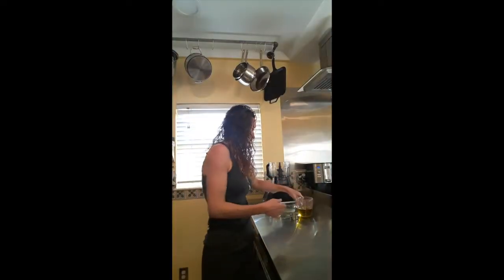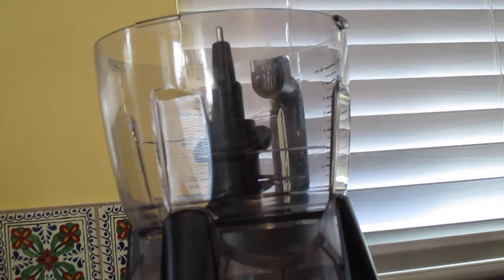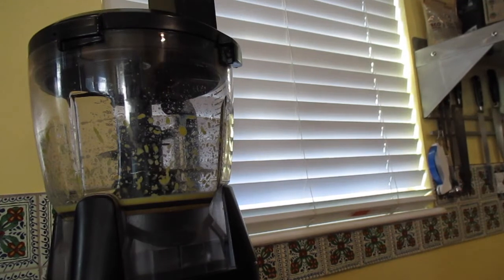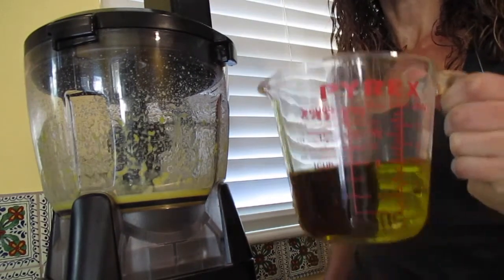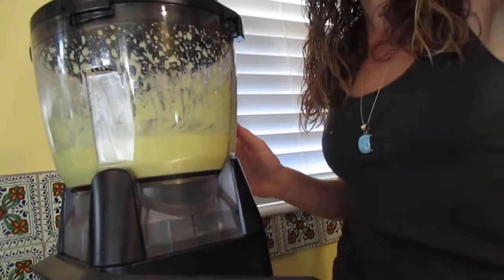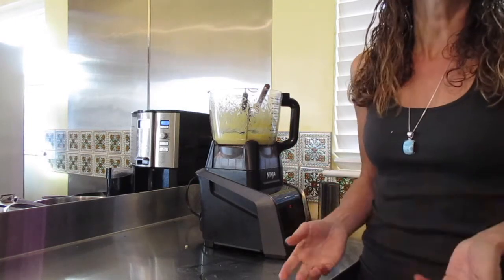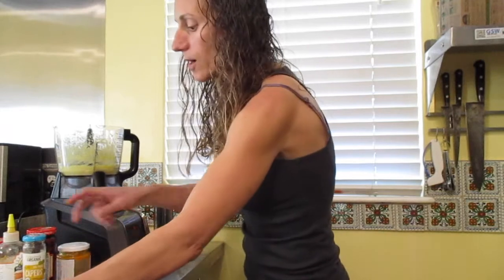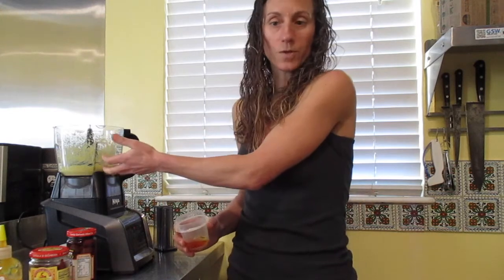How to Make Aioli in a Food Processor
This video shows you how to make the dairy and gluten free aioli sauce in a quick and easy way: by using your food processor. Learn the key techniques to master this delicious and versatile sauce that you can use on roasted or poached chicken, eggs, steak, or in salads.